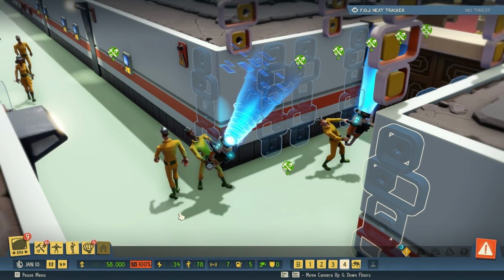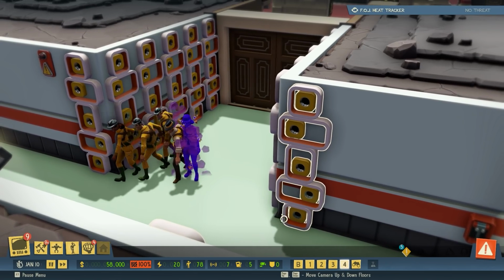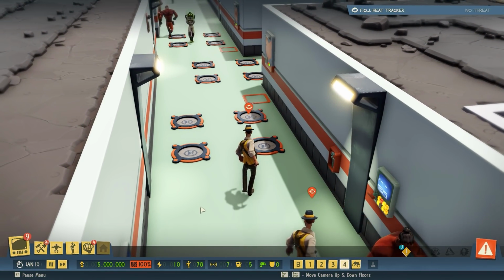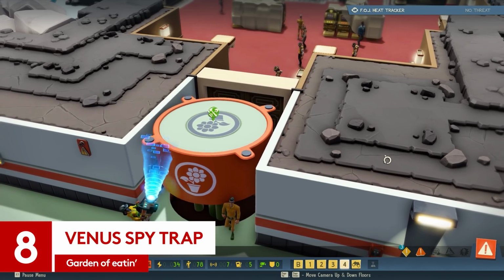Evil Genius 2 | Fun With Traps [Part 2]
If like us, your mind is waist-deep in the many, many ways to combine traps in Evil Genius 2, you’ve come to the right place. In this video, we’ll be covering the grim de la grim, the most elaborate, convoluted, and absolutely deadly ways to deal with invading FOJ. If you haven’t already, check out part one of our traps guide where we go over the devices available in lower research tiers. But for truly devilish contraptions you may want to combine them with some from this list too. So prepare the traps and let’s get into it!

Check out our Evil Genius range of Merch and grab yourself something cool today!

Evil Genius 2 supports the following languages: English, French, Italian, German, Spanish (Spain), Portuguese (Brazil), Russian, Simplified Chinese, and Traditional Chinese.

00:00 Intro
01:36 Flamethrower
02:04 Paywall
02:29 Pinball Bumper
02:56 Poison Darts
03:28 Shark Tank
04:01 Slippery Floor
04:37 Puppy of Death
05:16 Venus Spy Trap